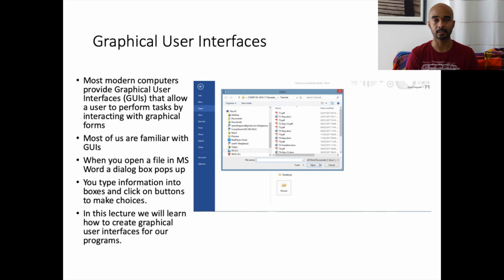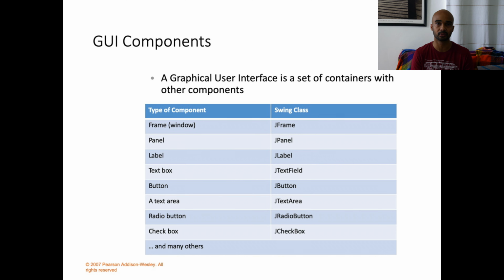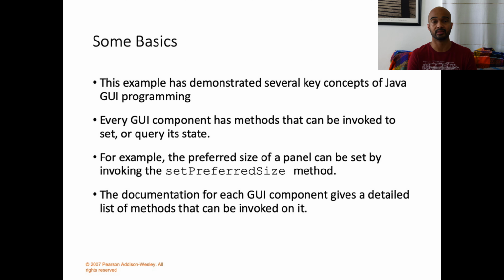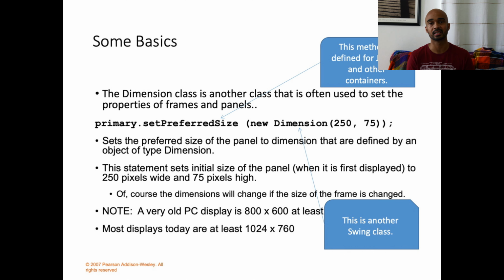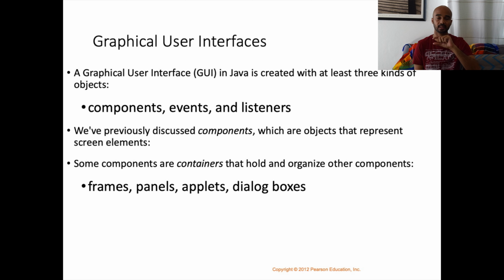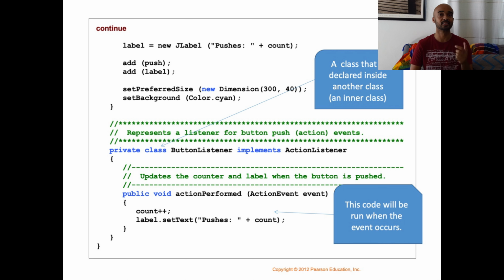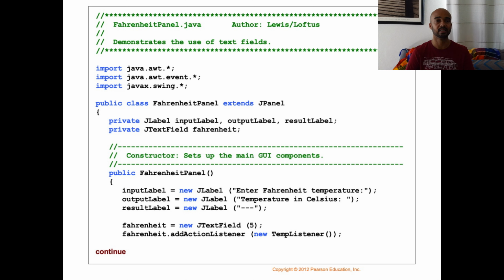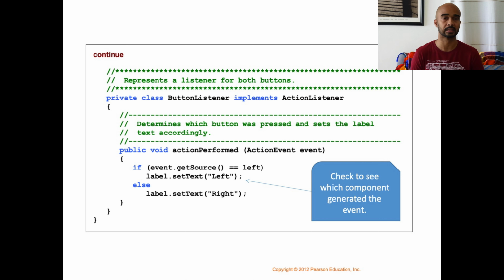COMP1161 GUI Part 1 of 2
UWI Mona - Department of Computing 2020